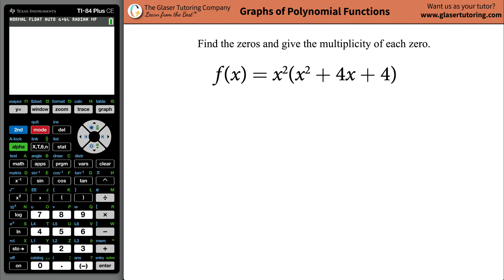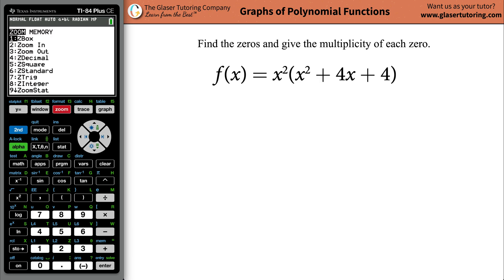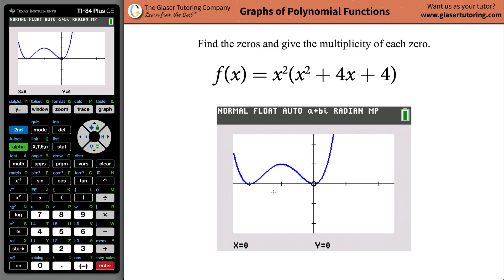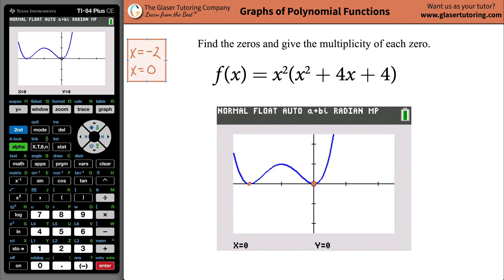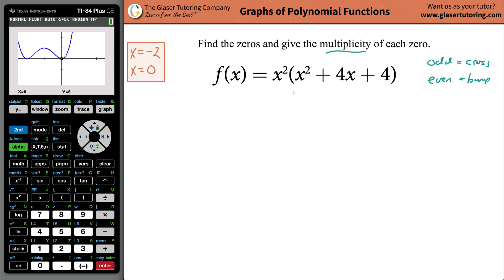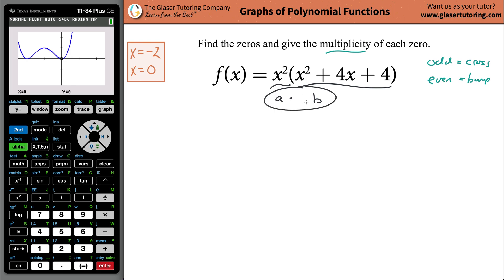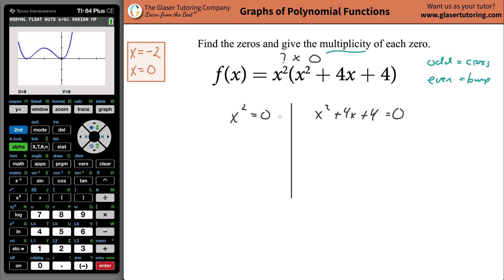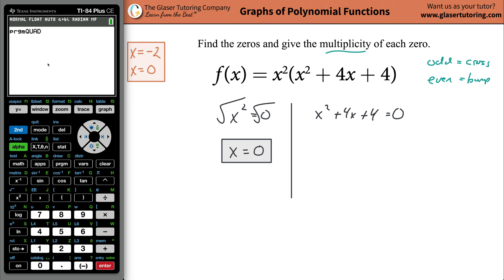Find the zeros and give the multiplicity | f(x) = x^2(x^2 + 4x + 4)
For the following exercises, find the zeros and give the multiplicity of each.
f(x) = x^2(x^2 + 4x + 4)